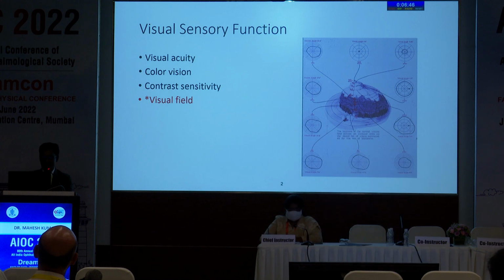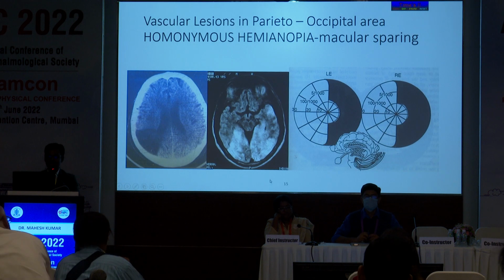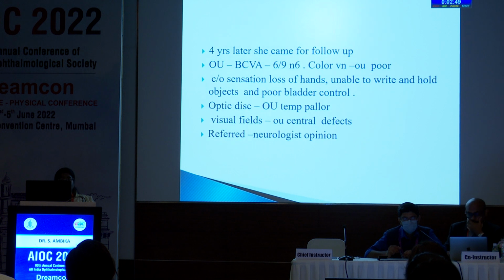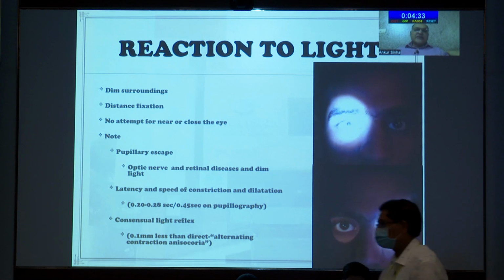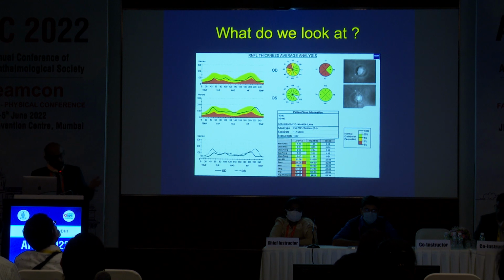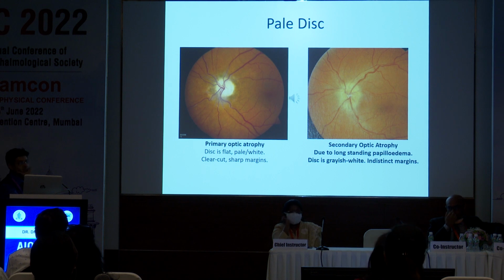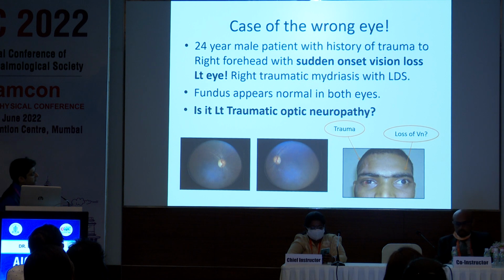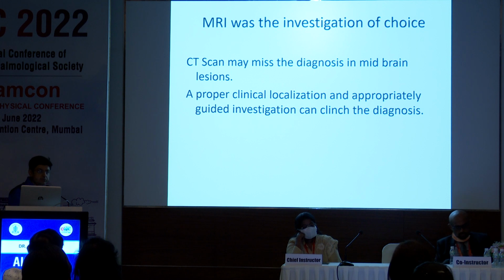AIOC2022 - IC158 - EXAMINING AND INVESTIGATING A NEURO-OPHTHALMOLOGY CASE: SECRETS REVEALED